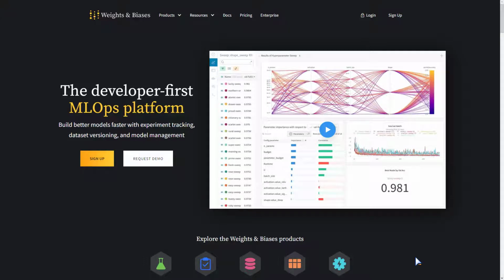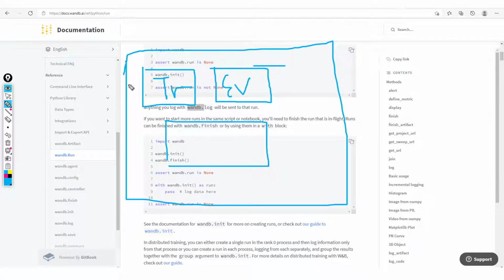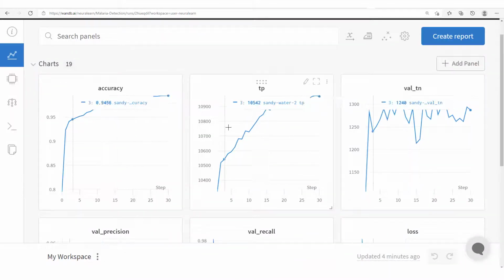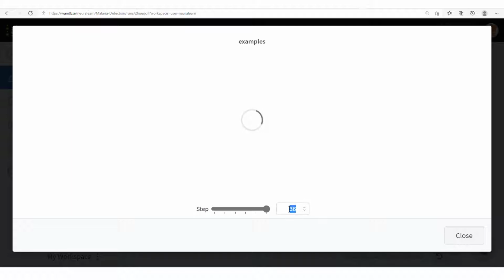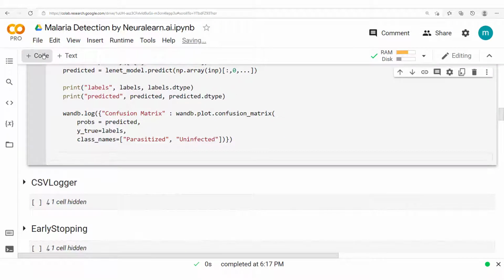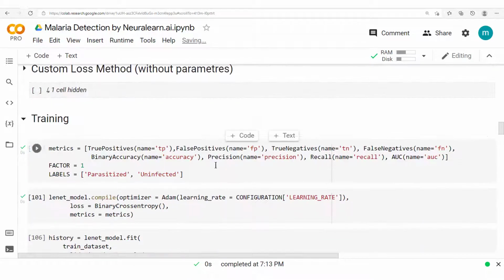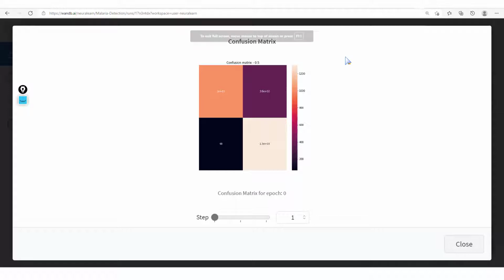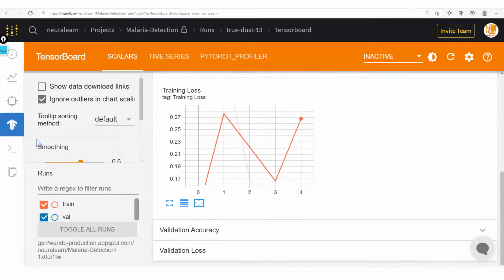Weights and Biases for Experiment tracking with TensorFlow 2 - Full Stack Deep Learning Course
Weights and Biases is a developer-first MLOps platform which permits practitioners build better models faster with experiment tracking, dataset versioning, and model management.
In this tutorial, we shall focus on experiment tracking with WandB and also integrating Tensorboard.